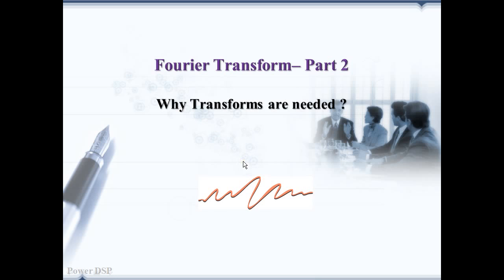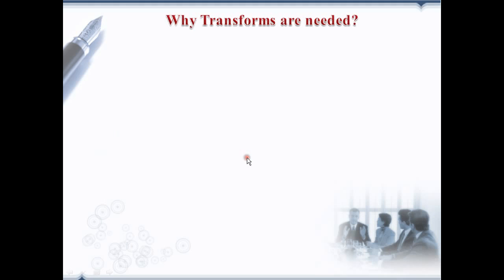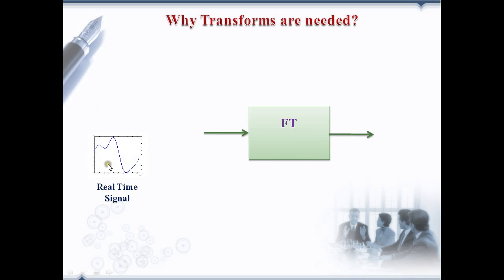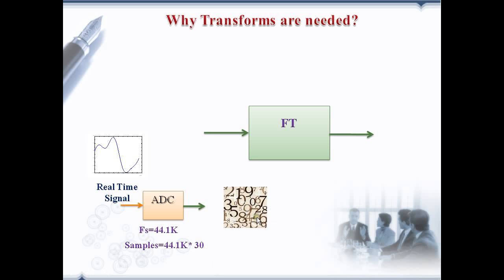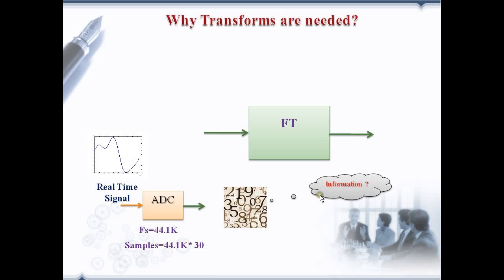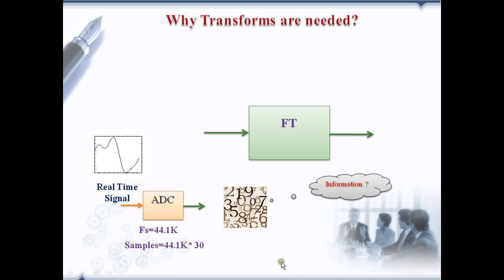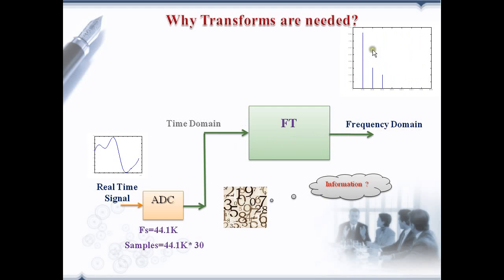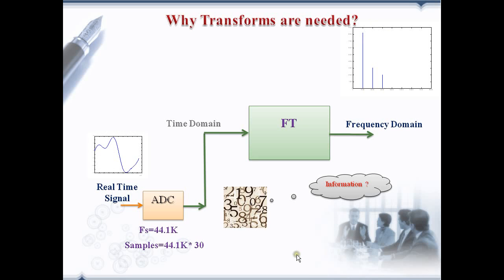Fourier Transform Part 2: Why Transforms are needed?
Why transforms such as Fourier transform and other transforms are needed is explained in this episode.